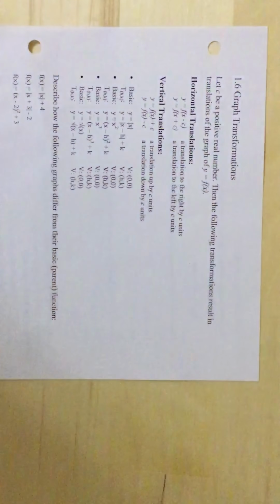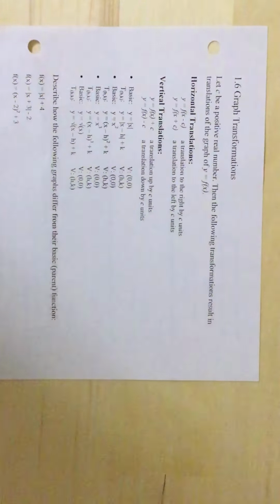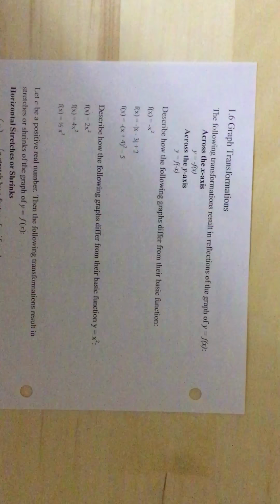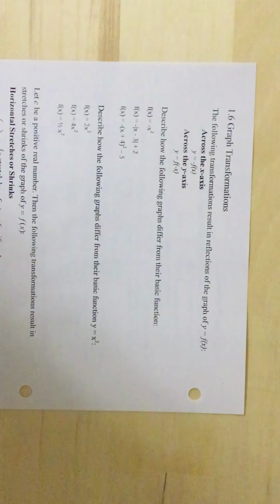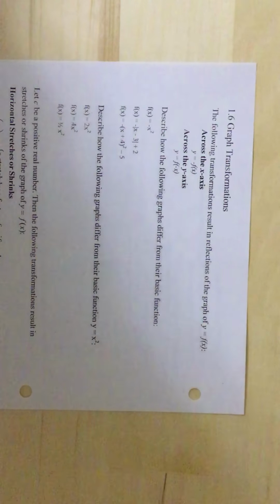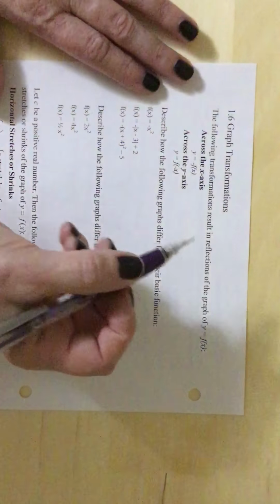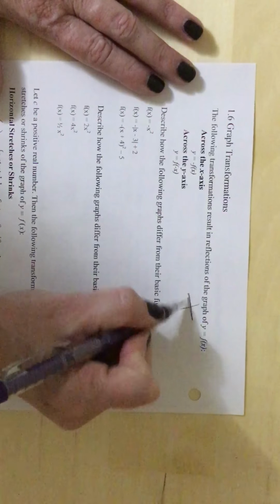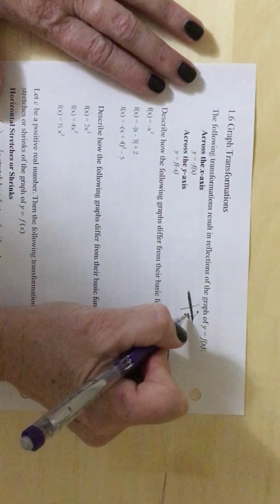Pre-Calc 1.6 | graph transformations